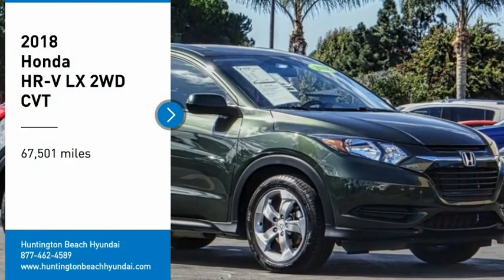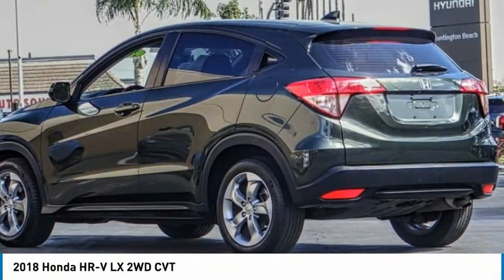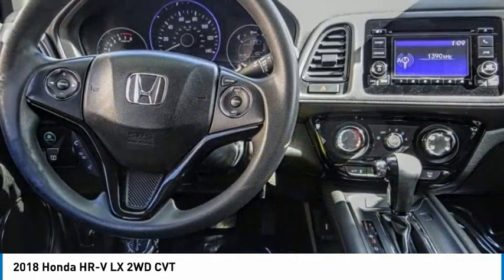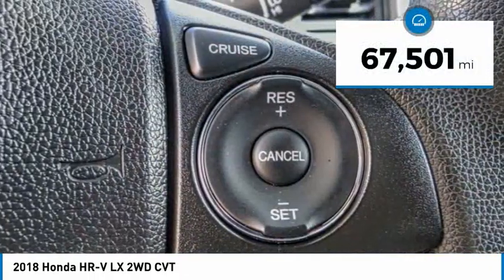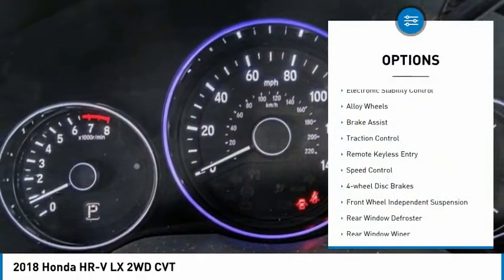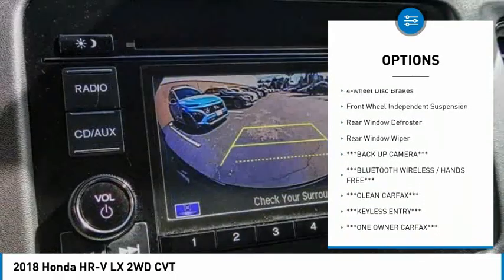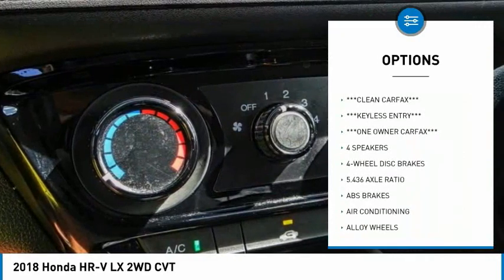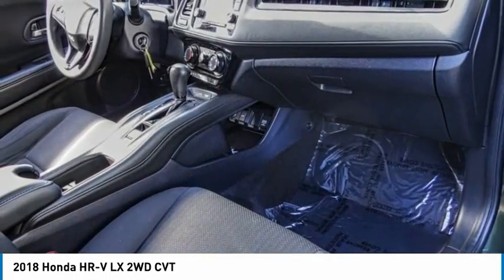2018 Honda HR-V PH6453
2018 Honda HR-V LX 2WD CVT

16751 Beach Blvd.

2018 Honda HR-V Green CVT 1.8L I4 SOHC 16V i-VTEC 28/34 City/Highway MPG CARFAX One-Owner. Clean CARFAX. This Vehicle is Located at: Huntington Beach Hyundai; 16751 Beach Blvd, Huntington Beach CA 92647. Dealer Installed accessories are optional and may be purchased for an additional charge.All prices subject to government fees and taxes, any finance charges, any dealer document preparation charge, and any emission testing charge.While we make every effort to ensure the data listed here is correct, there may be instances where some of the factory rebates, incentives, options or vehicle features may be listed incorrectly as we get data from multiple data sources. PLEASE MAKE SURE to confirm the details of this vehicle (such as what factory rebates you may or may not qualify for) with the dealer to ensure its accuracy. Dealer cannot be held liable for data that is listed incorrectly.